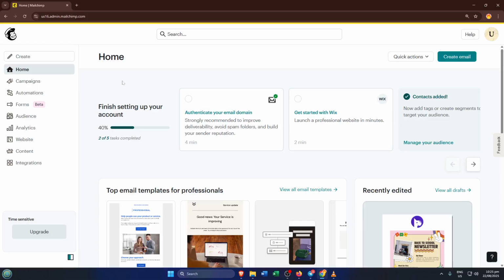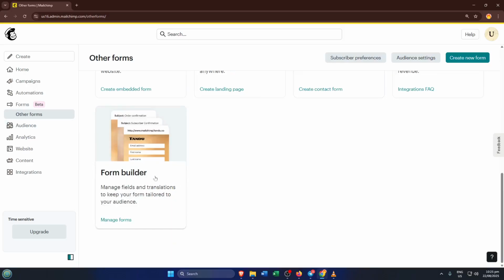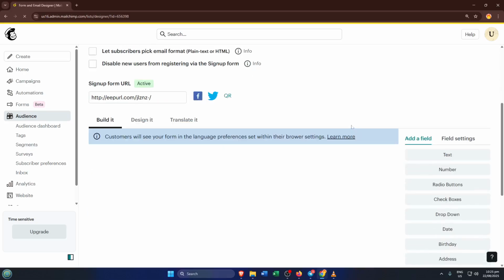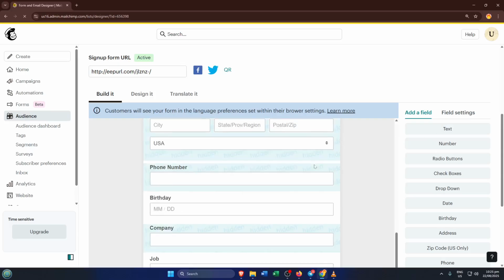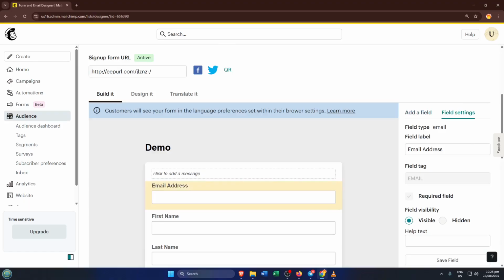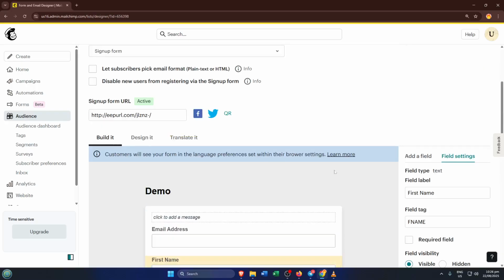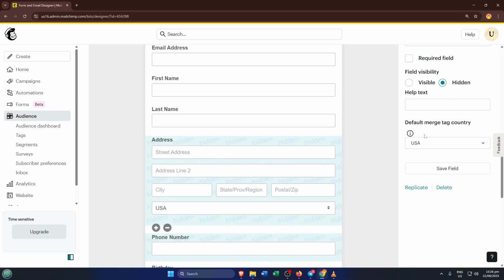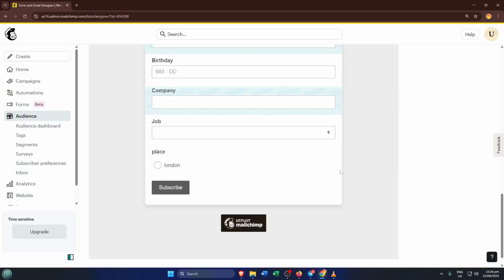How To Customize Signup Form And Emails In Mailchimp (Easiest Walkthrough)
Learn how to fully customize your Mailchimp signup form and default emails in this step-by-step tutorial! Whether you're aiming to improve your subscriber experience or ensure brand consistency, this video will walk you through every essential setting.

We’ll cover all customization options available from the Mailchimp web dashboard, including editing form field labels, adjusting form style, changing confirmation and welcome email content, and previewing on different devices. This tutorial is perfect for beginners using Mailchimp (Web platform) and anyone who wants their signup flow to shine.